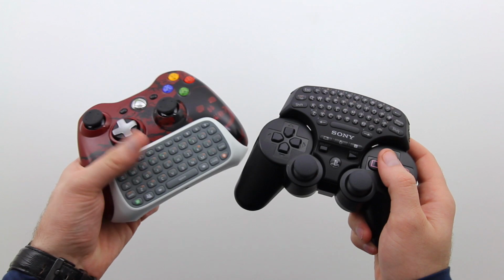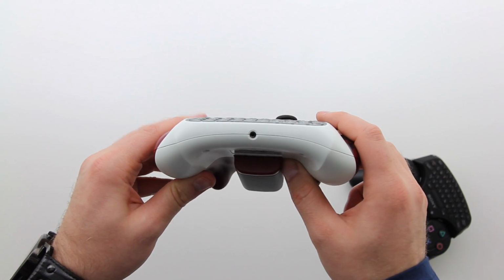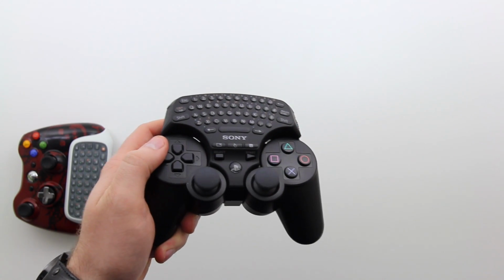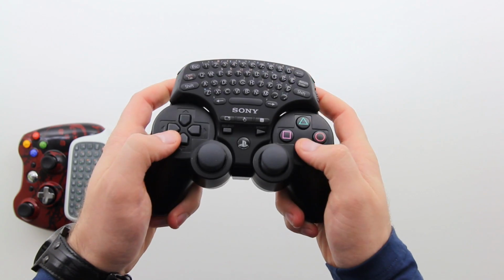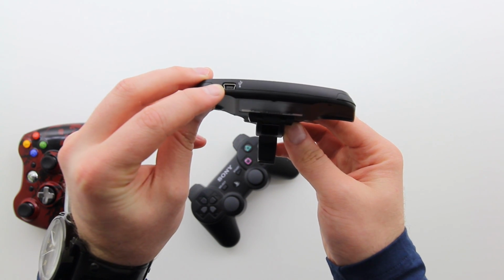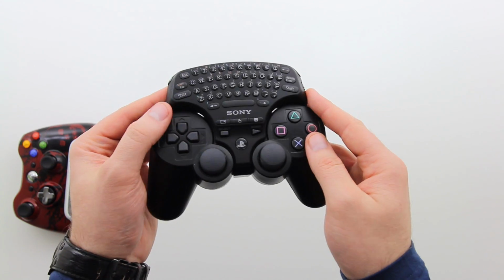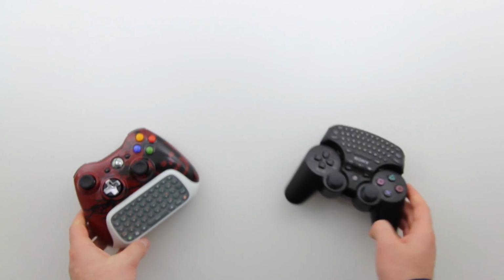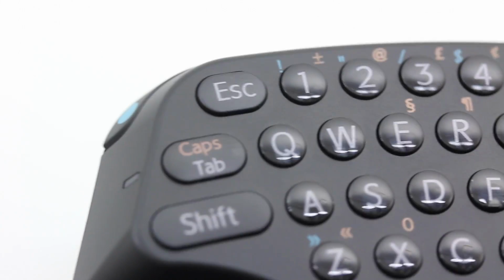Xbox 360 Chatpad vs. PS3 Wireless Keypad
This is a comparison of the Xbox 360 Chatpad and the Playstation 3 Keypad. While this is an unusual comparison (considering the devices are for different platforms) it is interesting to see each manufacturer's approach to text input.

Here are some more details on each device -

Xbox 360 Chatpad
- Powered by controller
- Larger, heavier
- Easier to type on
- Fewer functions

PS3 Wireless Keypad
- Has it's own rechargeable battery
- Can function without controller
- Lightweight, small
- Smaller keys
- Can act as mousing device (trackpad)